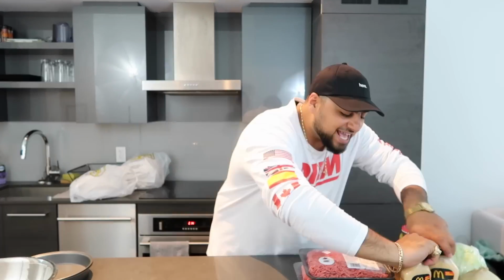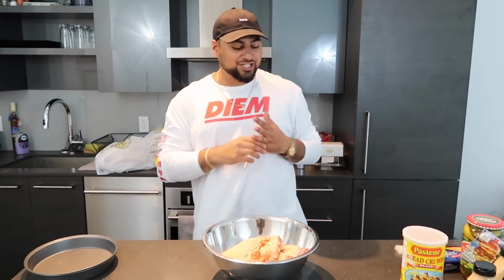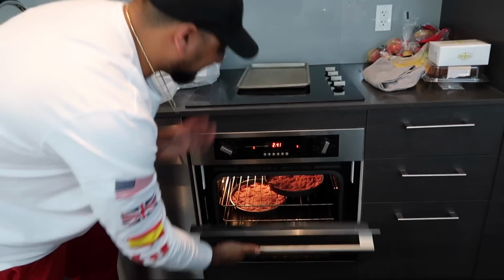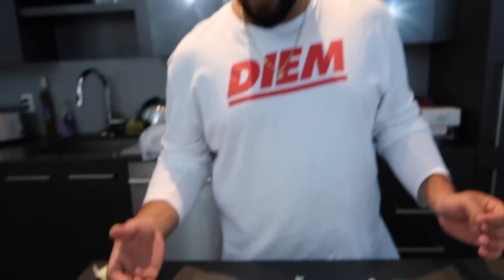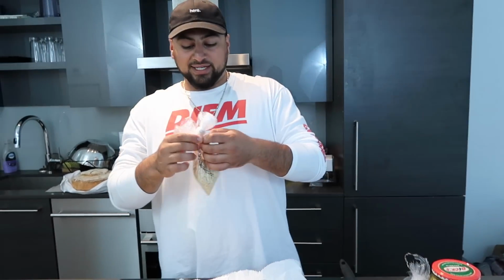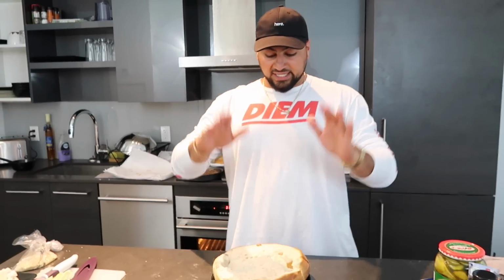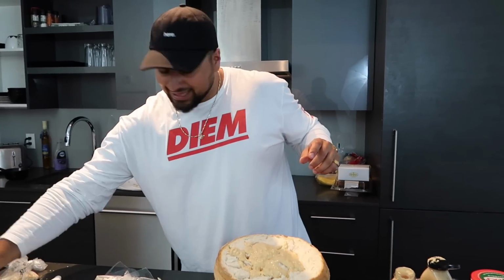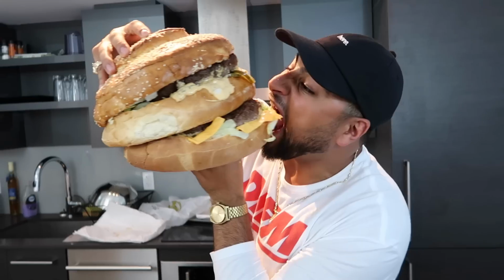DIY GIANT MCDONALD'S BIG MAC!! (WORLD RECORD)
ADD ME AS A FRIEND FOR YOUR CHANCE TO WIN A 'HERE' HAT!!

ROADTO100K = DONE!
ROADTO200K = DONE!
ROADTO300K = DONE!
ROADTO400K = UNDERWAY!!

ANOTHA ONE!

ADD: 'BONGIZZLEZ' ON SNAPCHAT, INSTA, AND TWITTER!